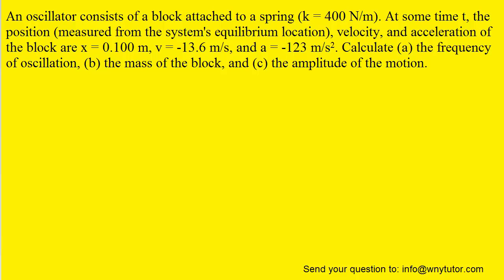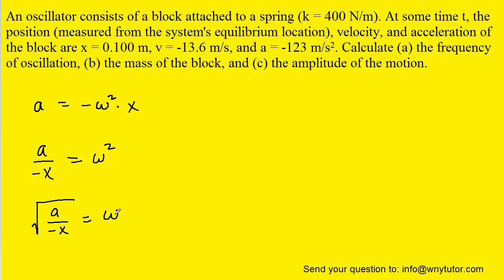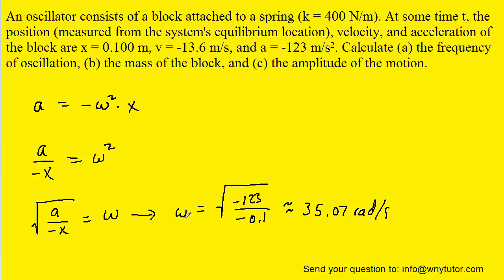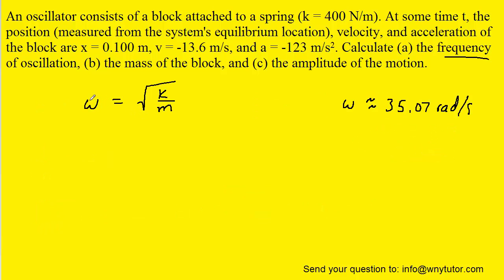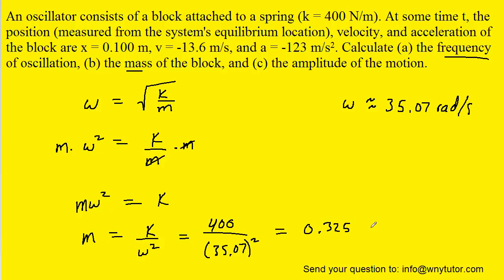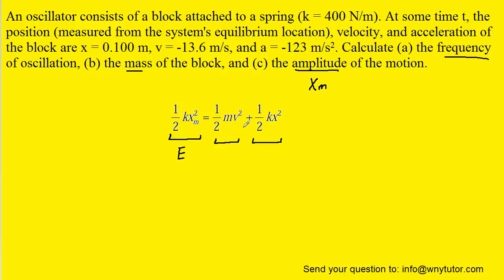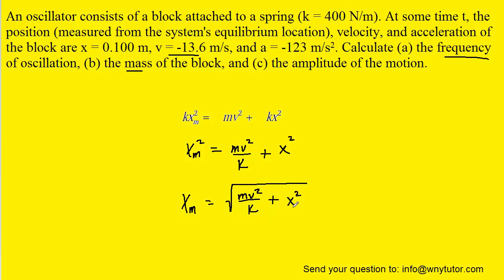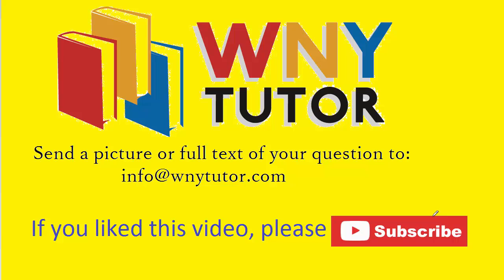An oscillator consists of a block attached to a spring (k = 400 N/m). At some time t, the position (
An oscillator consists of a block attached to a spring (k = 400 N/m). At some time t, the position (measured from the system's equilibrium location), velocity, and acceleration of the block are x = 0.100 m, v = -13.6 m/s, and a = -123 m/s2. Calculate (a) the frequency of oscillation, (b) the mass of the block, and (c) the amplitude of the motion.